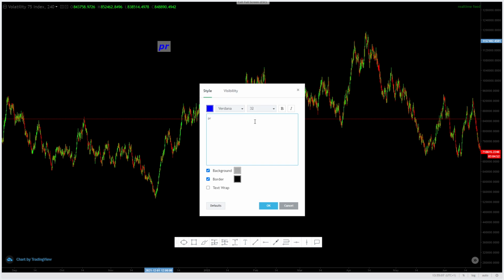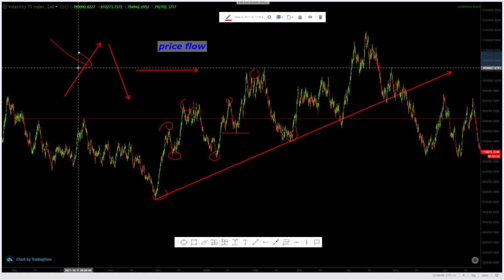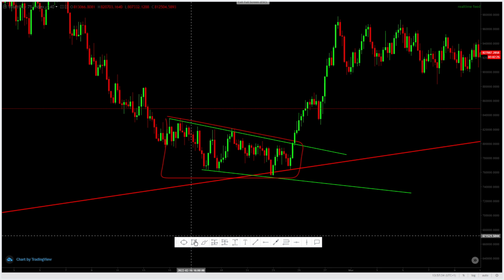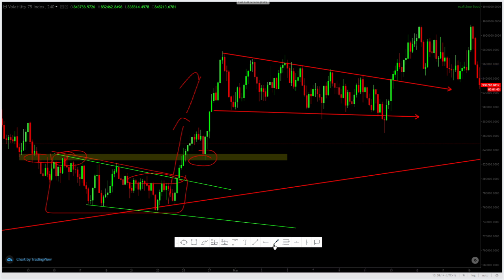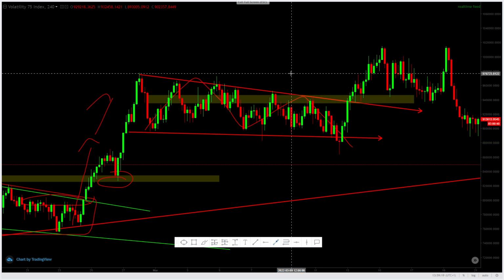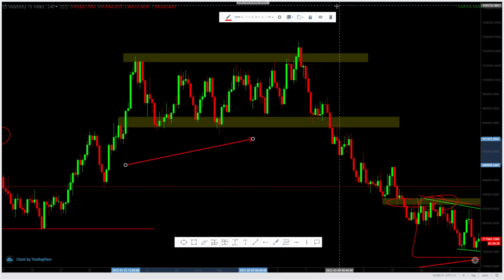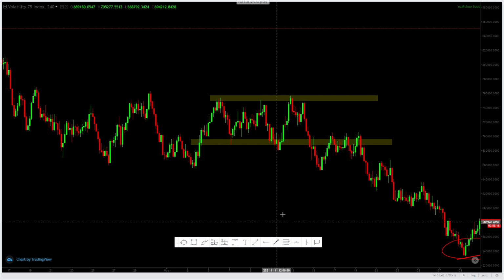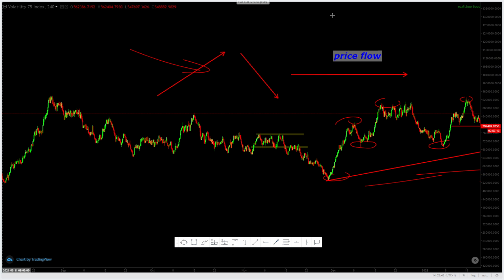14. Price flow Practice